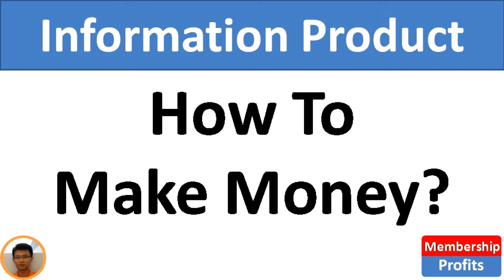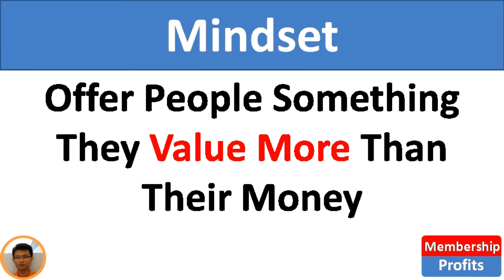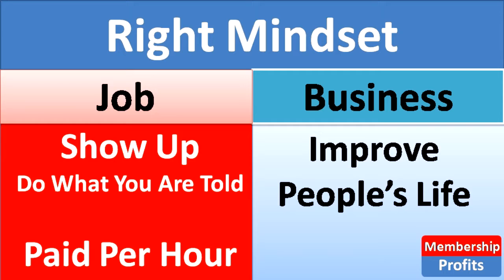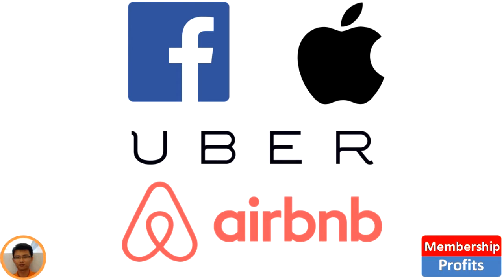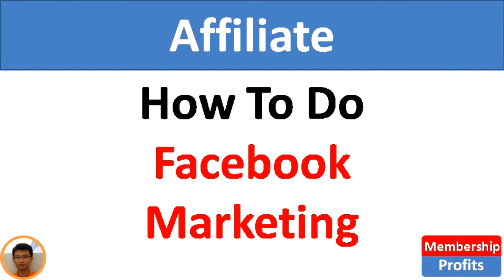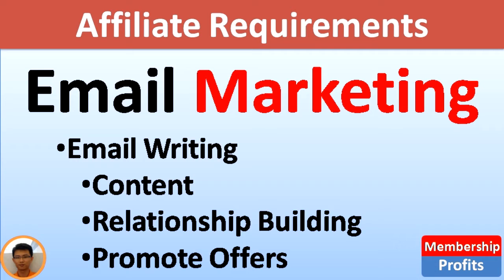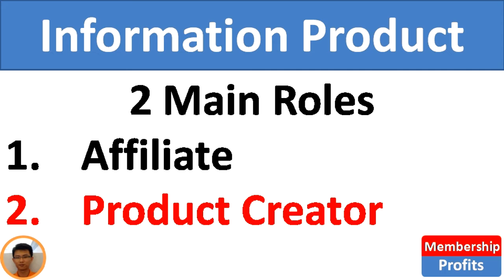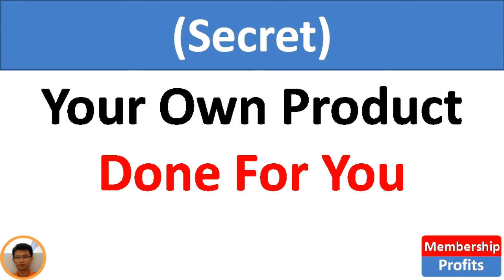How To Make Money With Membership Sites (Part 3 of 5) Outdated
How To Make Money With Membership Sites (3/5)